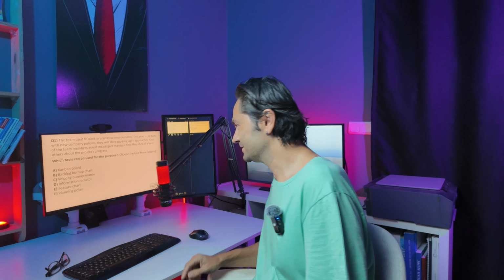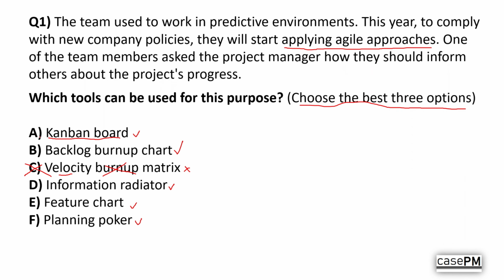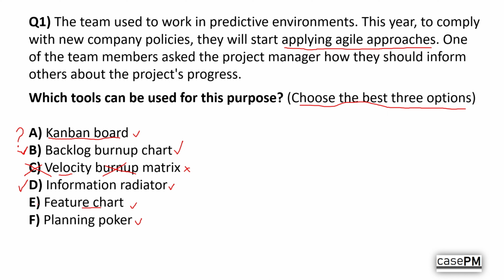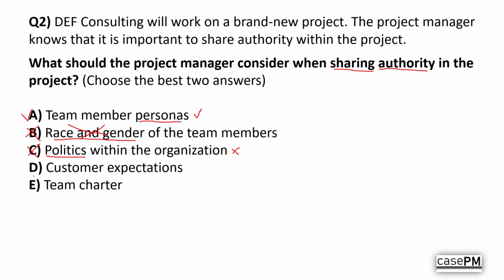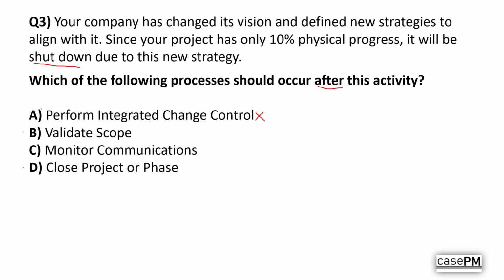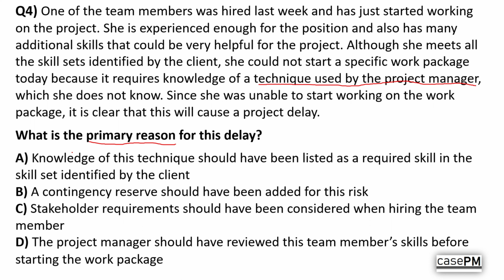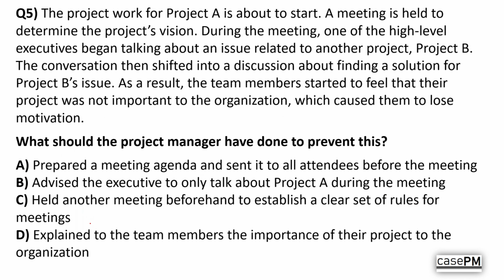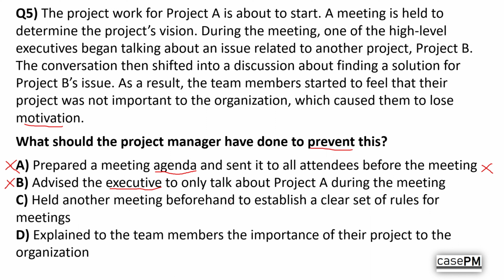Test Yourself: 5 Mind-Blowing PMP Exam Questions Most People Get Wrong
In my online PMP Exam Prep course, there are more than 1,600 practice questions. Some are simple, but others are really tricky. Today, I picked five of the hardest ones; less than 10% of students got them right. If you can answer even three out of five, you’re already doing better than most people preparing for the exam. So, grab a pen, pause after each question, and test yourself. Because questions like these can definitely show up on your PMP exam.

If you want to pass the PMP exam on the first try, don't forget to enroll in my online Best Seller 35-hour PMP Exam Prep course:

Hello there! I'm Sabri CALISICI, also known as Sabri C., and I’m the founder of the project management academy casePM and the instructor of one of Udemy’s best-selling PMP® courses. Since 2008, we’ve helped over 250,000 professionals from more than 185 countries master project management and earn their PMP and CAPM certifications. Many of our students have gone on to land high-paying jobs, secure promotions, or take their careers in exciting new directions. Now it’s your turn,  get certified, sharpen your skills, and take the next big step in your professional journey!